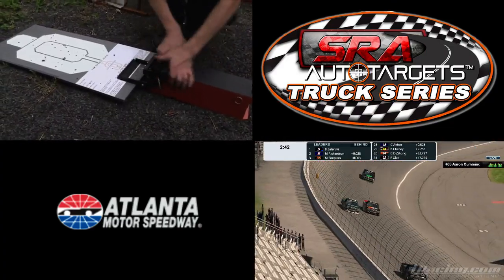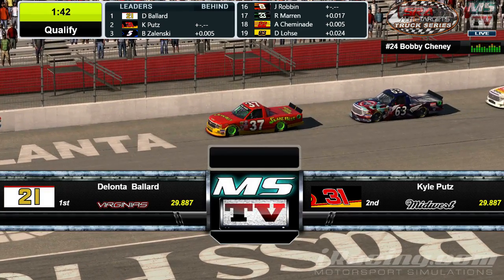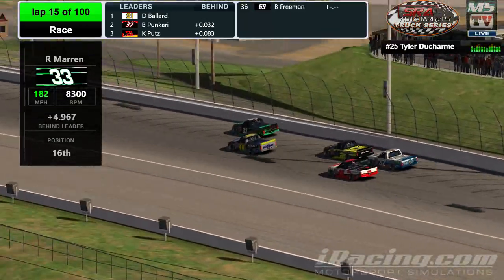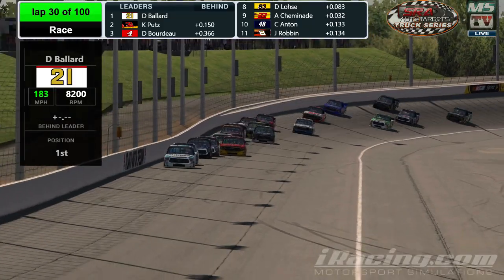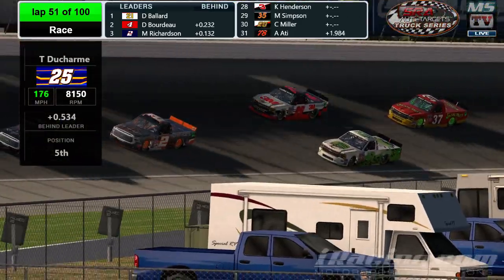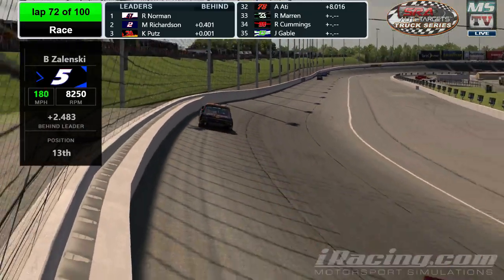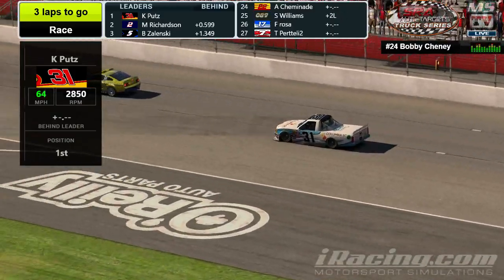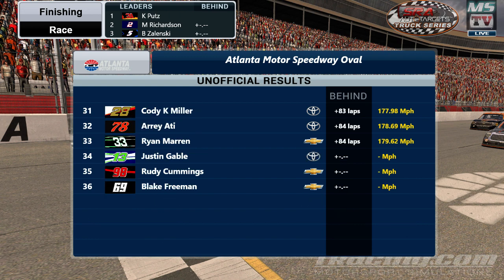MaxSpeedTV Broadcast (Untitled)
Race 2
100 Laps